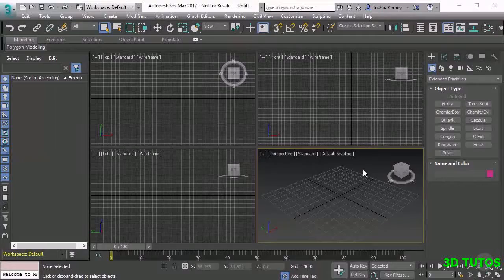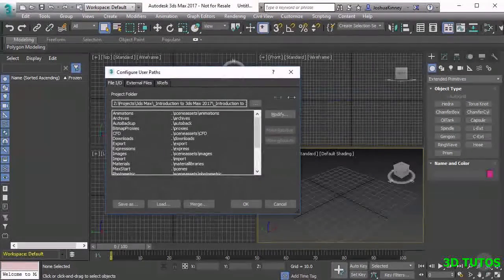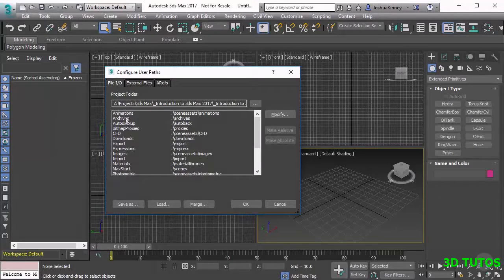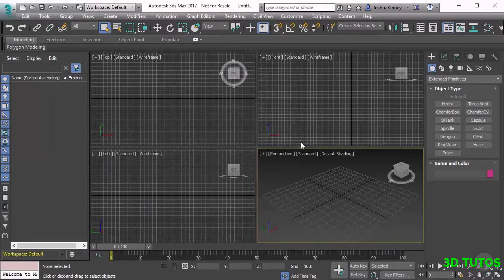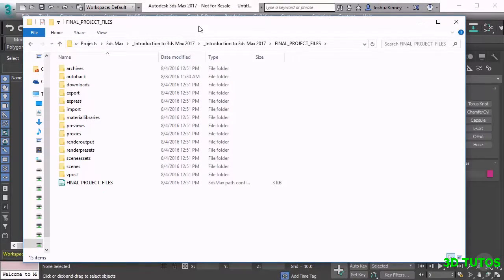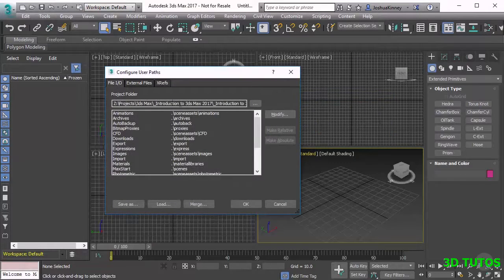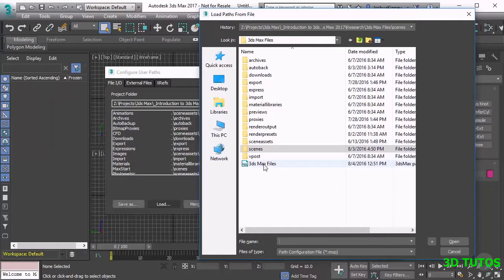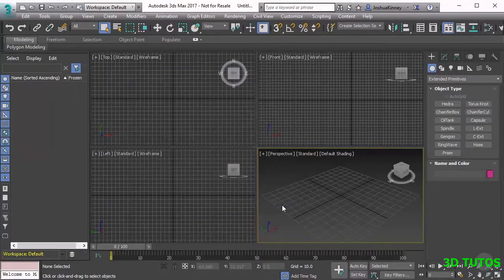3Ds max 2017 Creating a 3ds Max Project Folder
3Ds max 2017 Creating a 3ds Max Project Folder